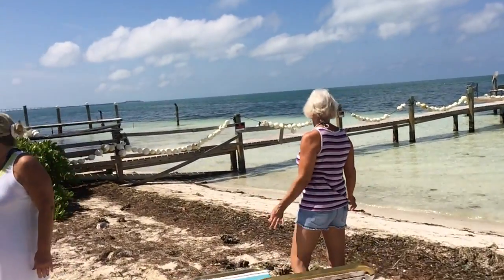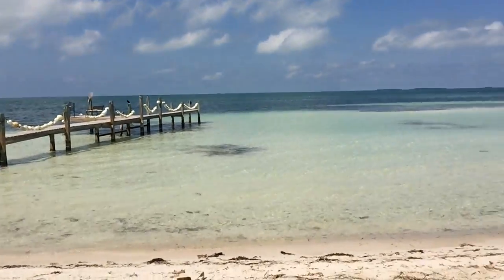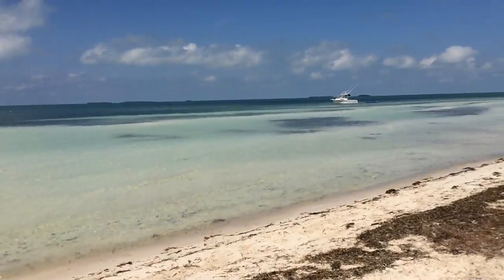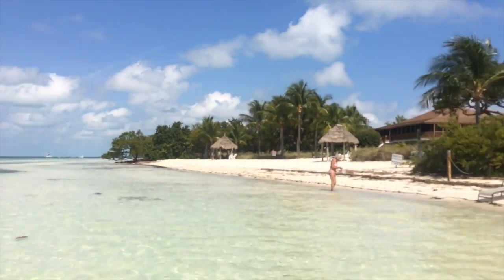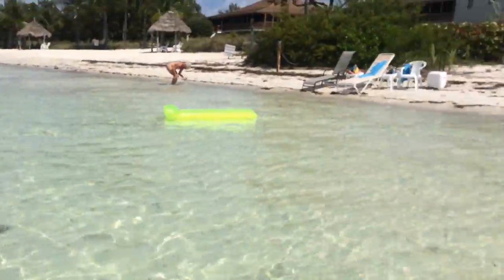Private Beach in Florida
Hanging out at a private beach in the Florida Keys getting some underwater shots with my Lifeproof case for the iPhone 5S.